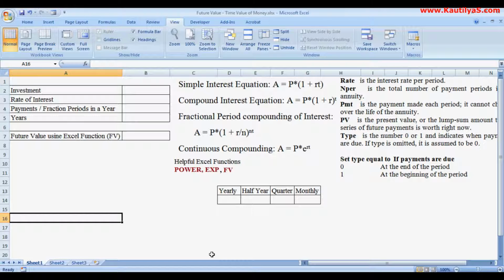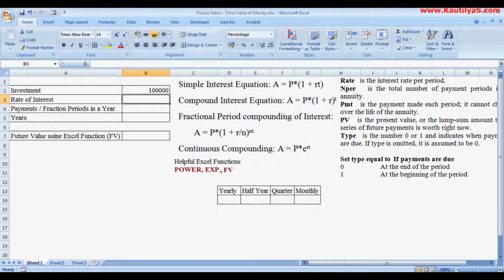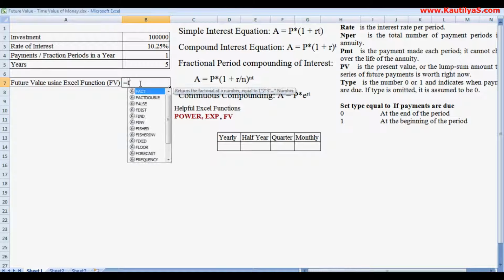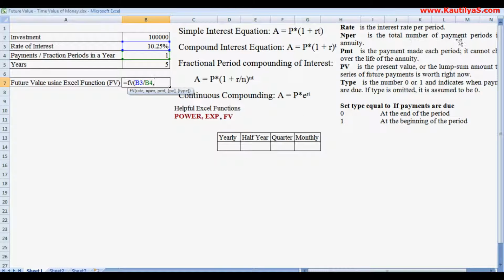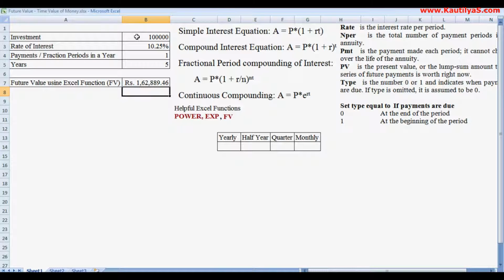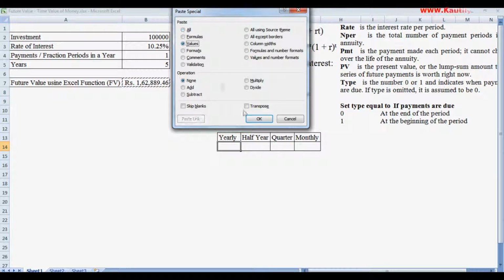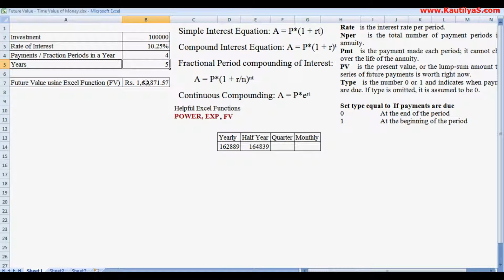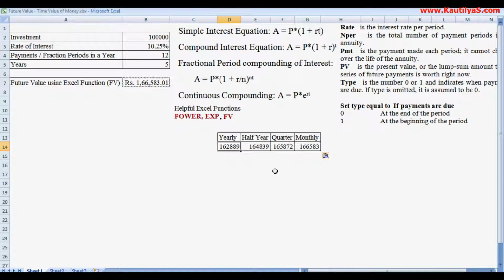Learn how to calculate Future Value (FV) in Excel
Presents Future Value calculation in MS-Excel.